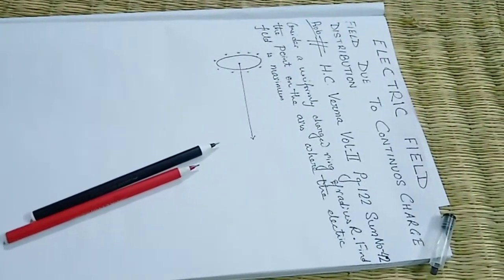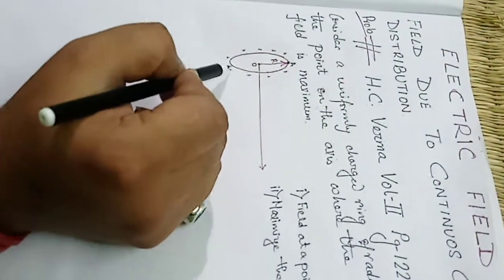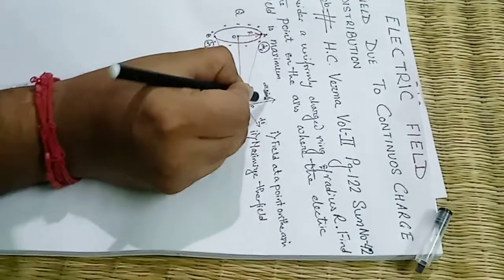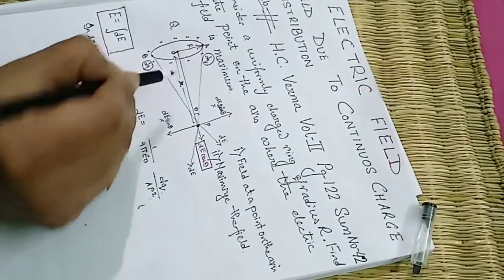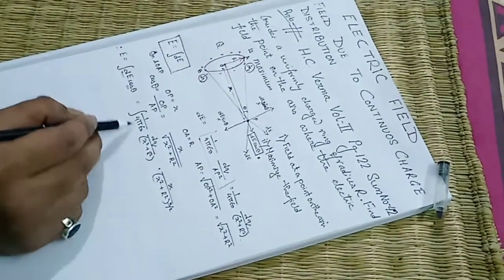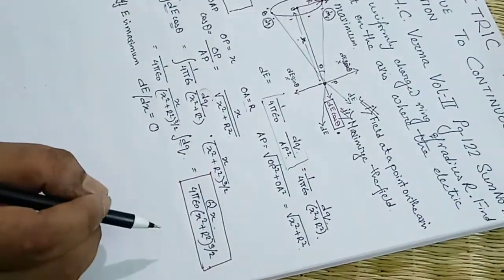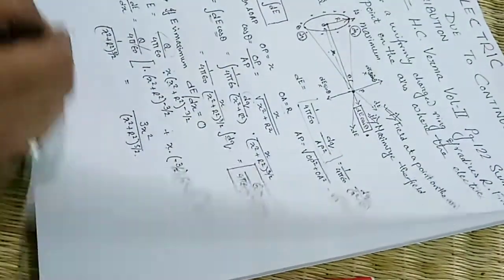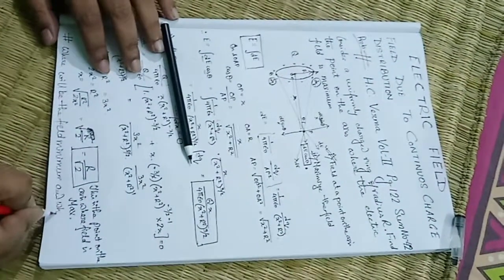Electric field at a point on the axis of a charged ring HC VErma vol II Pg122 sum no 42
HC VERMA vol II Pg122 sum no 42
Field due to continuous charge distribution by integrating dE. JEE Mains/Jee Adv/Neet problems
Pls refer to above video

Coming UP:PROBLEMS ON GAUSS THEOREM